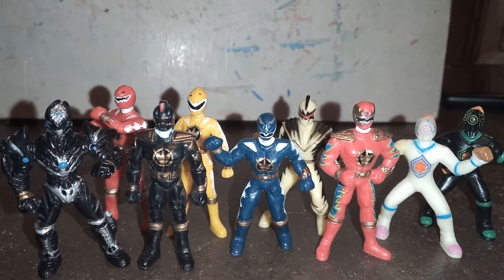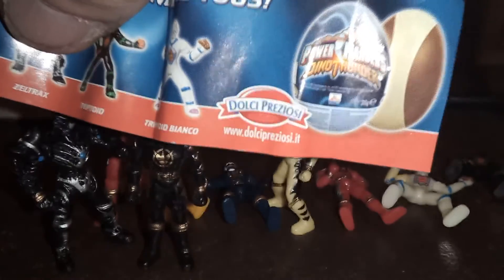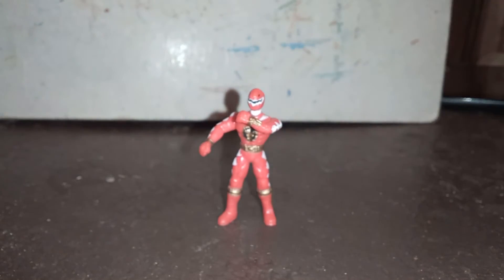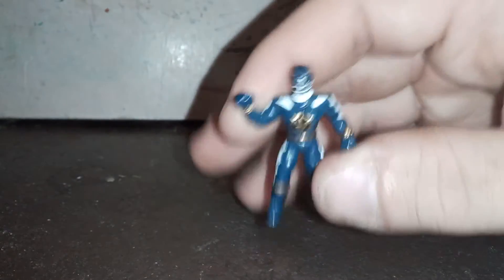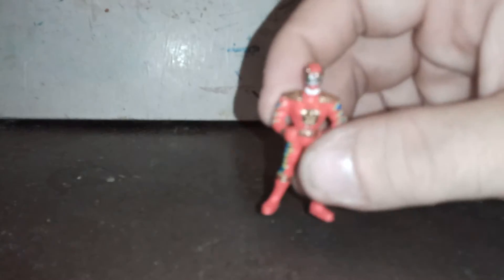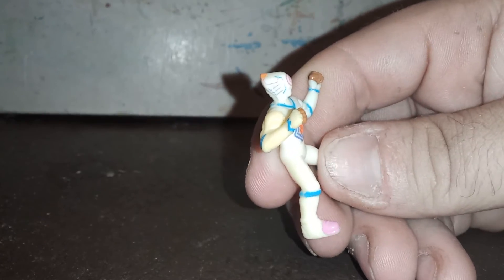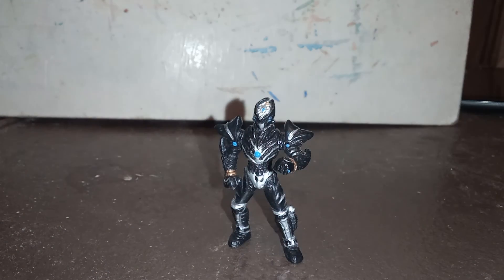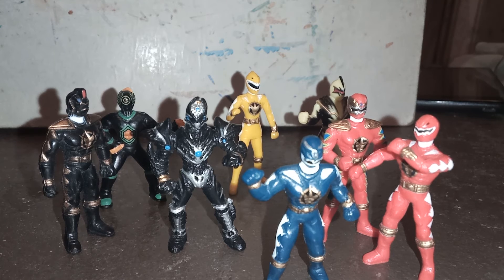Italian Kinder Egg Power Rangers Dino Thunder Toys